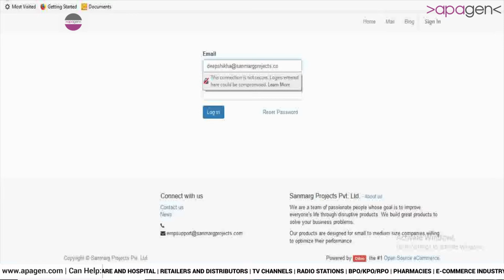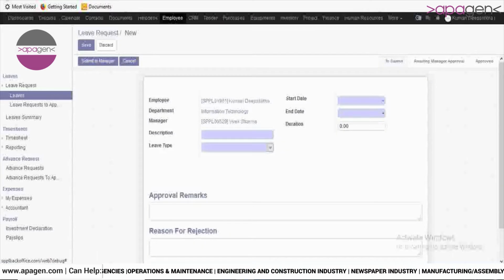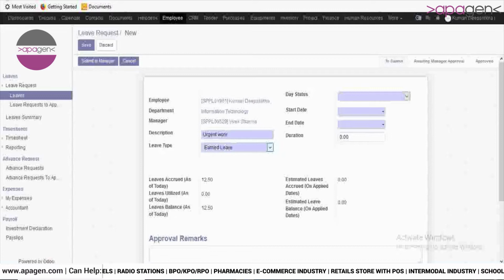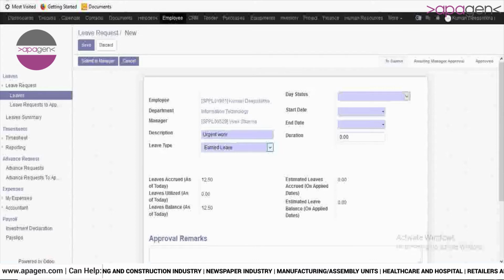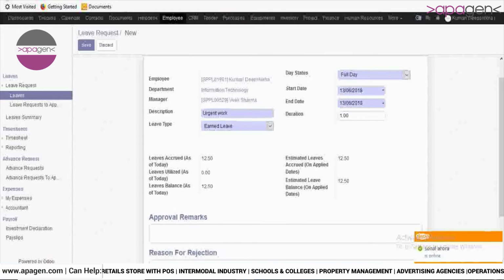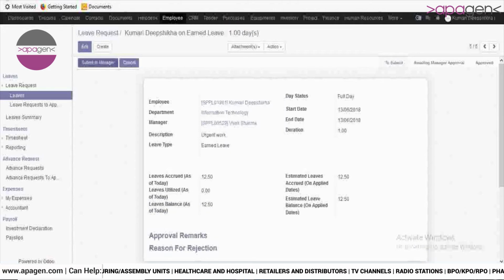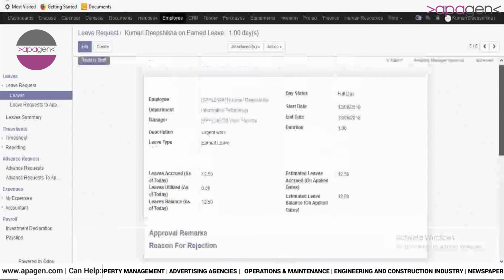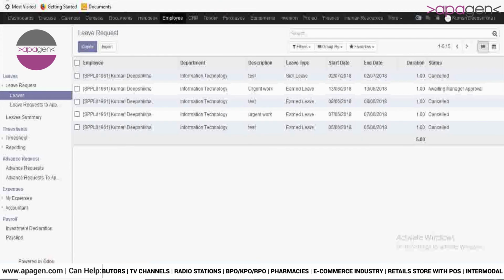Odoo Demo - Leave Management | Apagen Solutions Pvt. Ltd. (Odoo Service Provider)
In this Video we are going to demonstrate how to create leave request in Odoo ERP